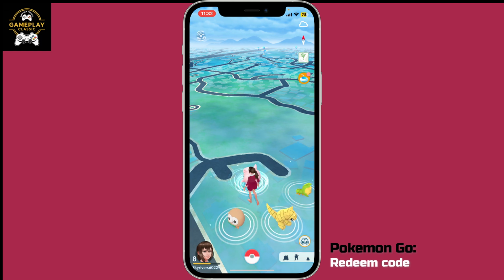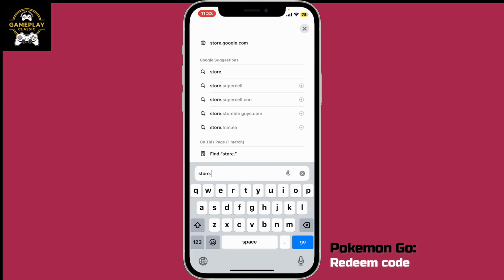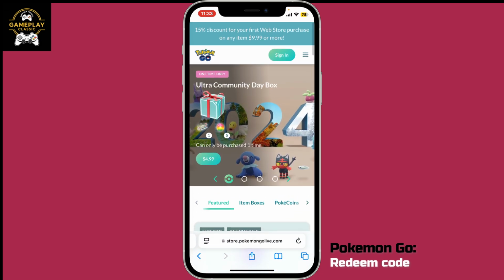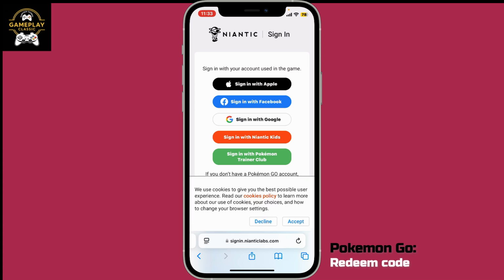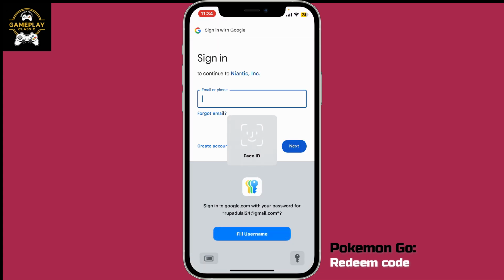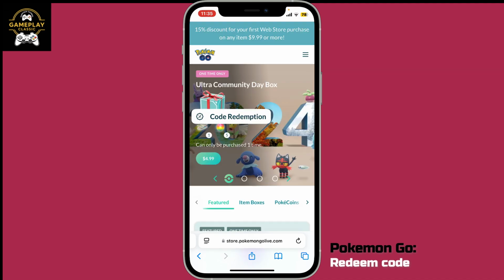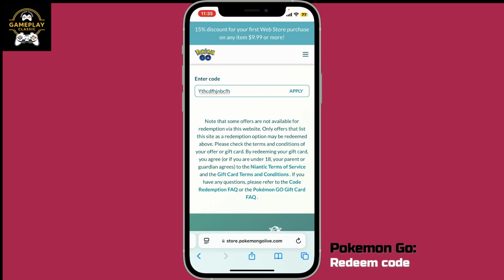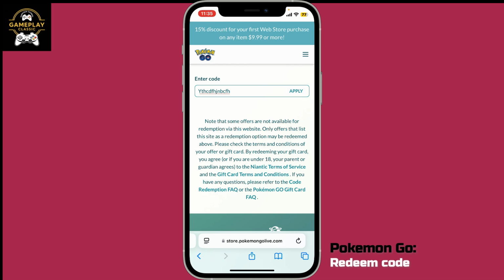Redeem Codes in Pokémon Go: How to Activate Promo Codes in Pokémon Go?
Unlock exclusive items and rewards in Pokémon GO by redeeming promo codes! 🎁 In this tutorial, I’ll guide you through the simple steps to redeem a code using both the in-game shop and the Pokémon GO website. Follow along to claim your rewards and enhance your gameplay experience. Whether you're a beginner or a seasoned trainer, this guide will help you make the most of those promo codes. Happy catching! 🐾